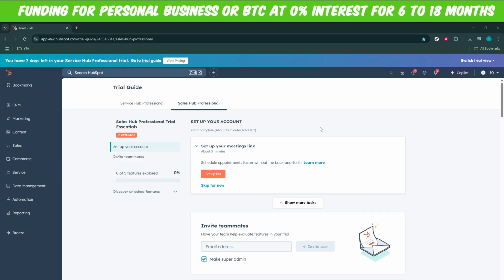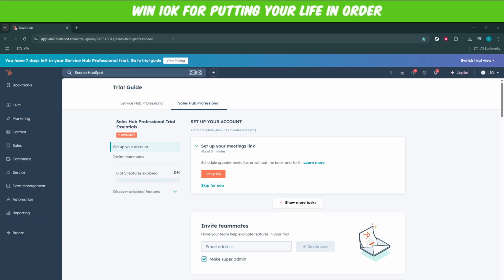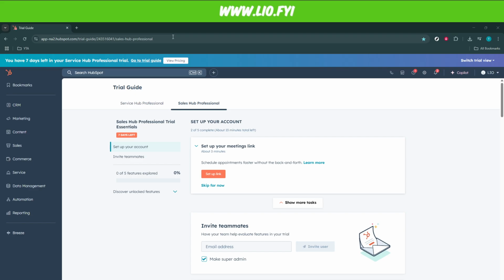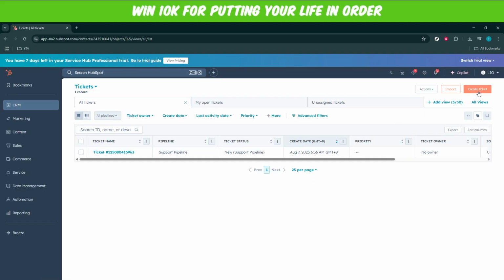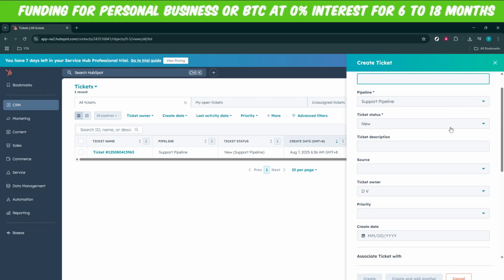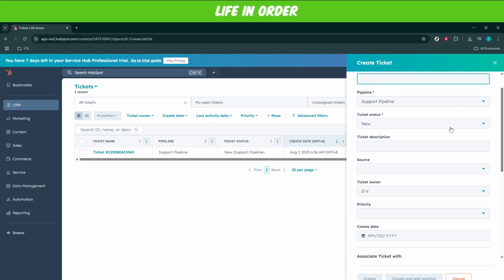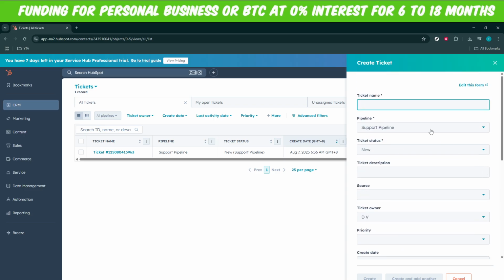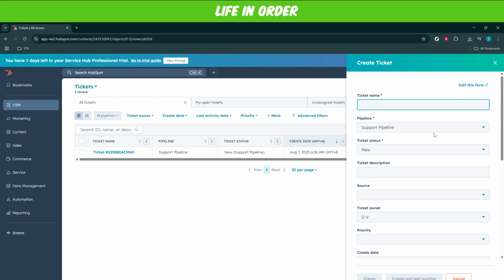How to Create Tickets in Hubspot HubSpot How To's with Neighbourhood 2025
in todays video we will coverHubspot Tickets, Neighborhood 2025, Customer Service Tips, Helpdesk Tutorial, Crm Basics, Ticket Management, Support Workflow, Hubspot How-to, Ticketing System, Customer Support, Hubspot Crm, Tech Support, Hubspot Tutorial, Ticket Resolution, Customer Experience, Hubspot Tips, Service Desk, Ticket Automation,